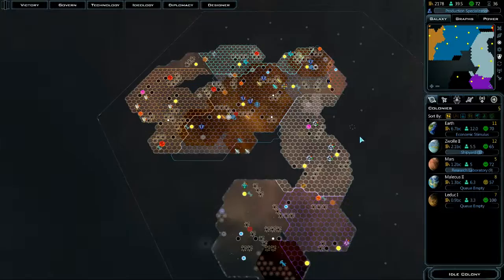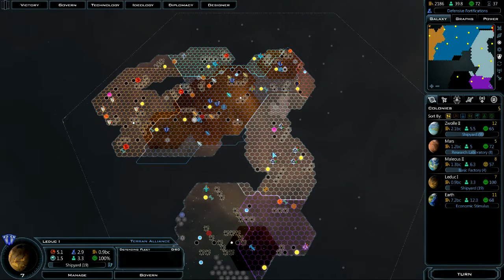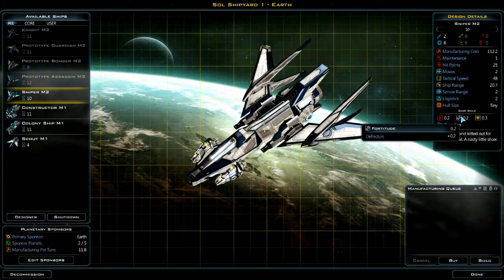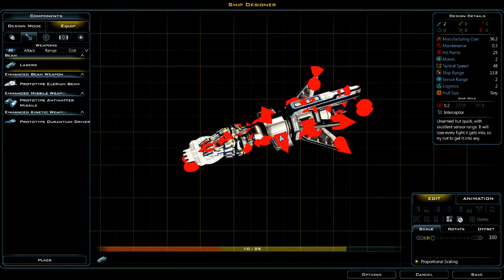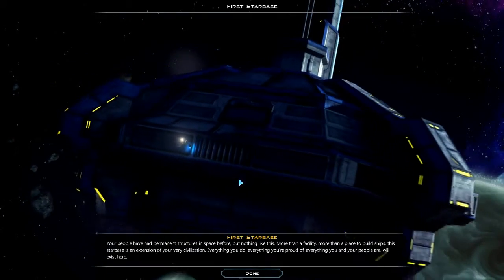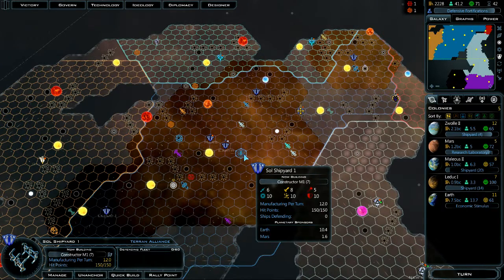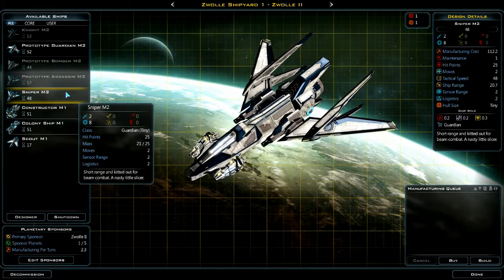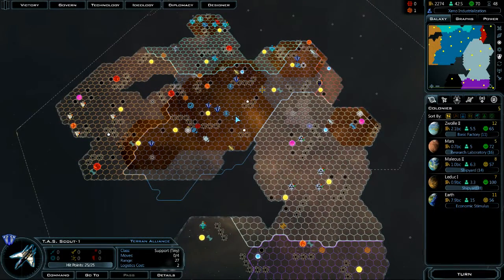Galactic Civilizations III [008] First Starbase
Research is steaming along and we establish our first starbase!